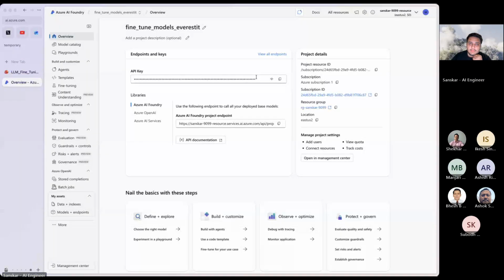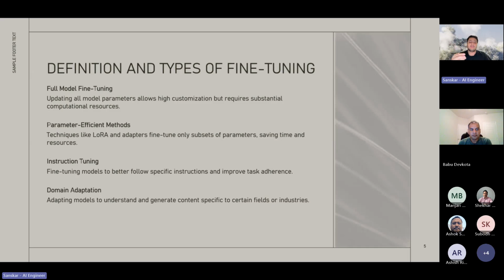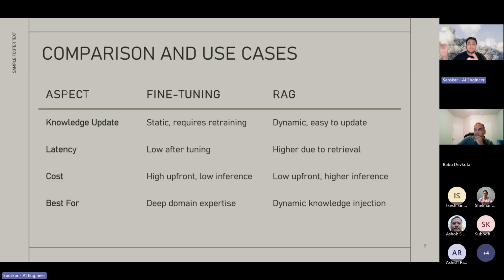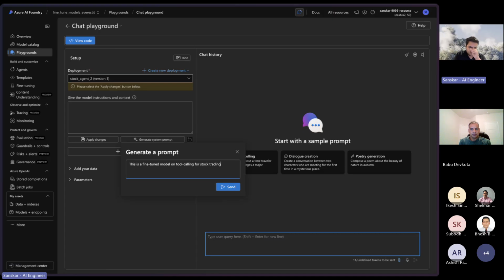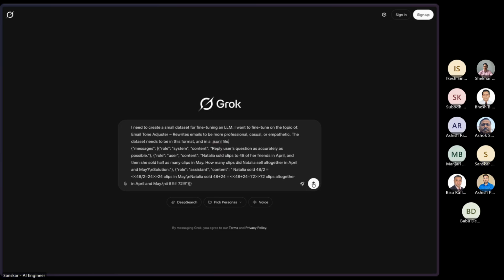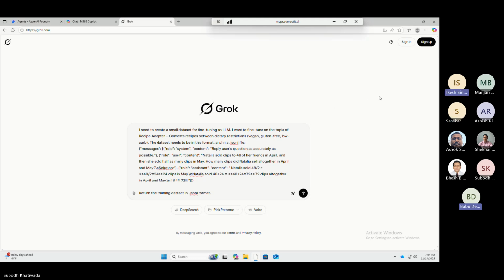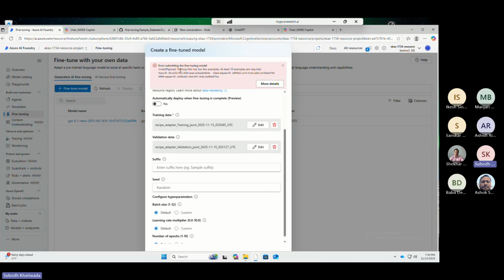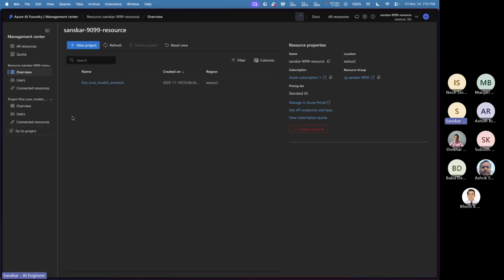AI Class-Nov 11 2025